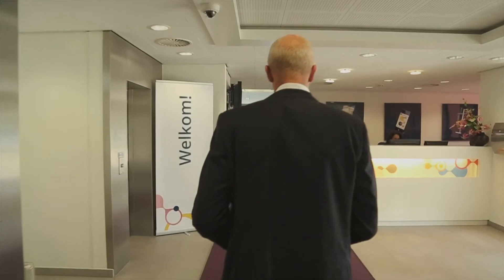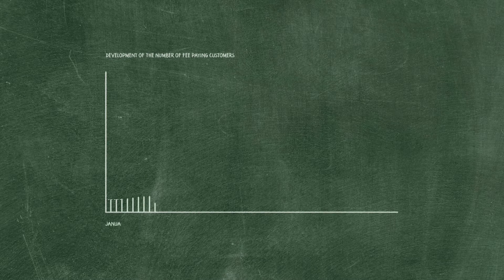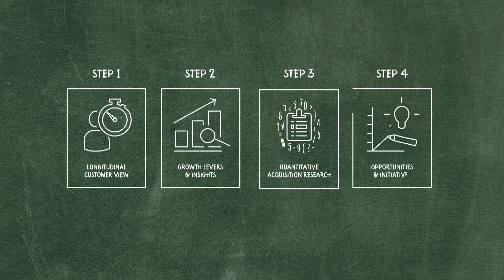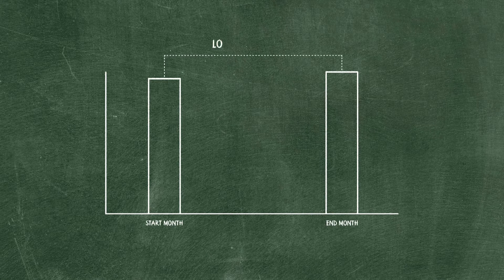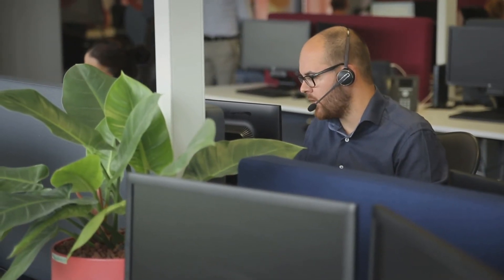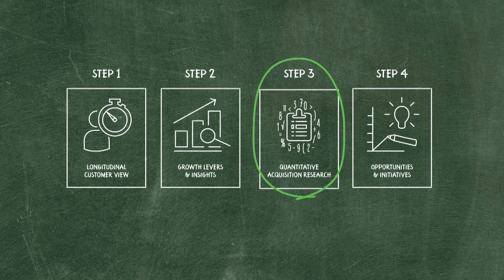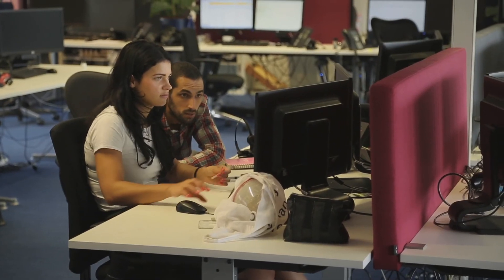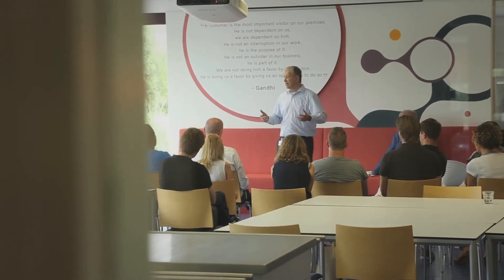Building exponential growth with Data Analytics at a start-up – Knab